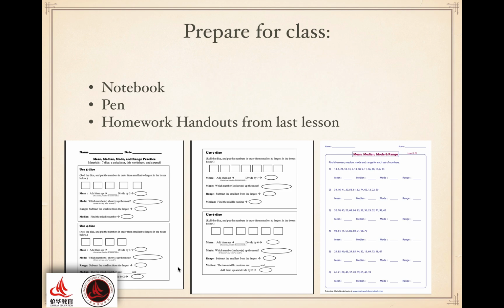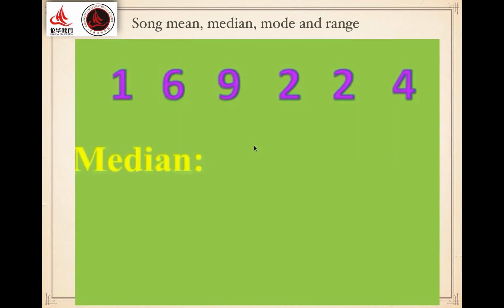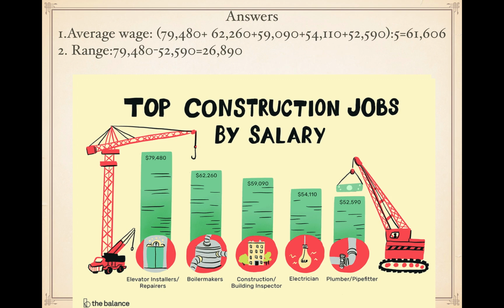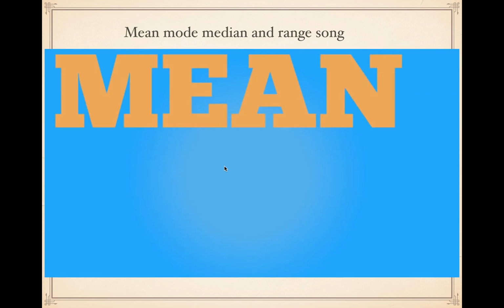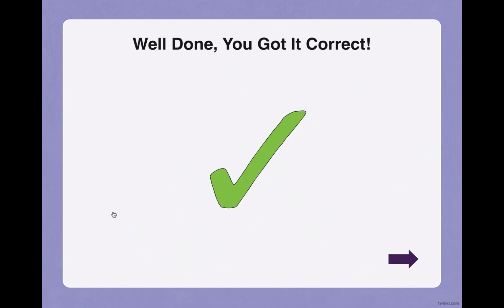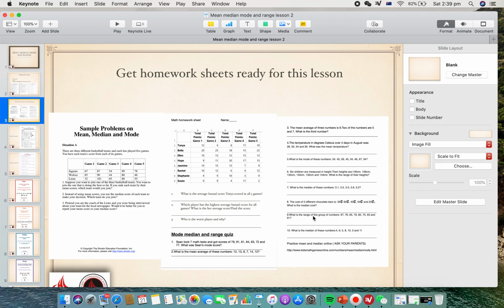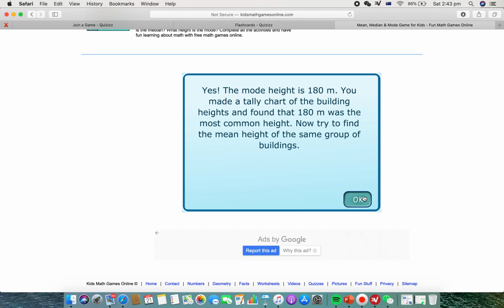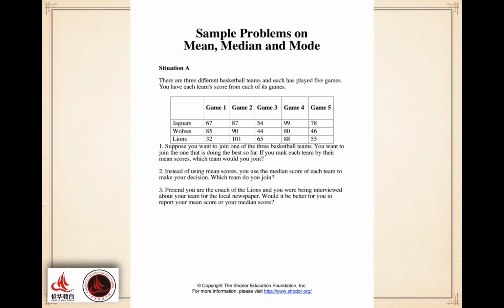Mean median, mode and range lesson 2